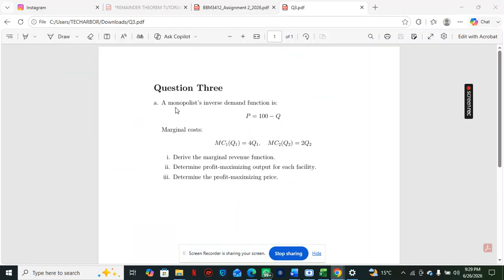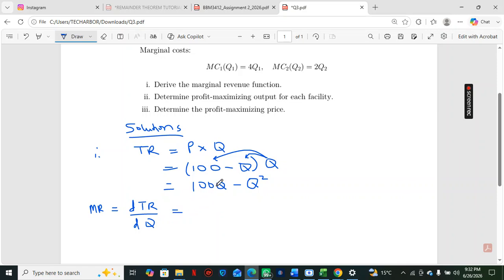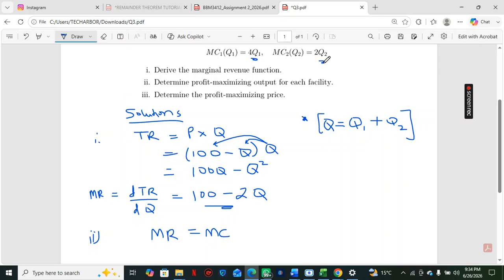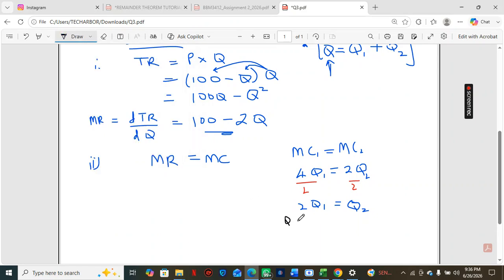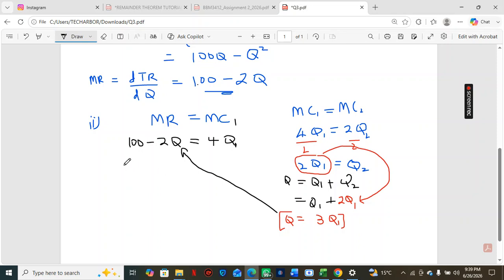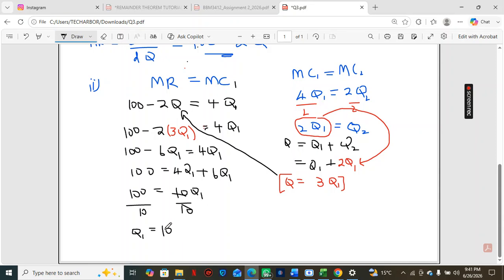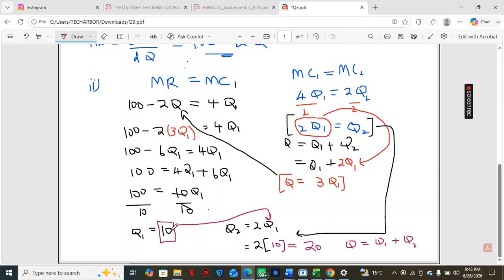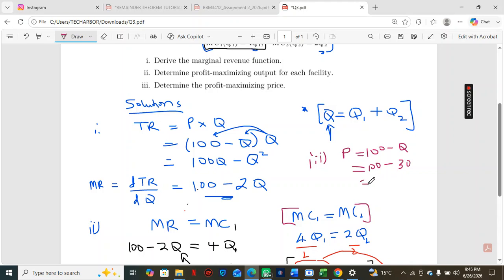TUTORIAL 2 QUESTION 3 PROFIT MAXIMIZATION WITH 2 MARGINAL COSTS